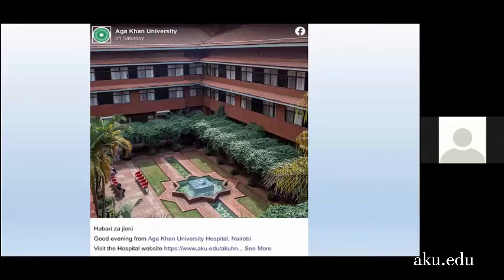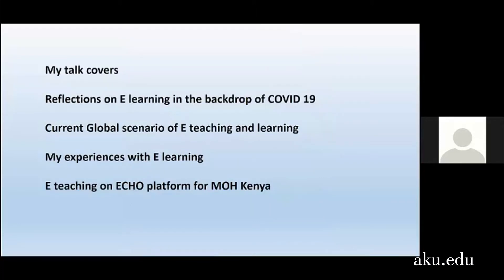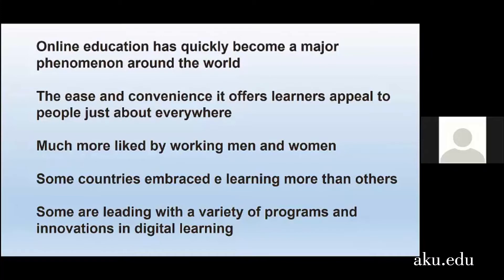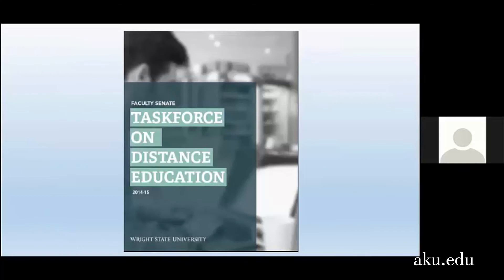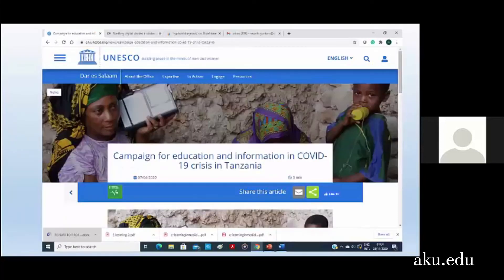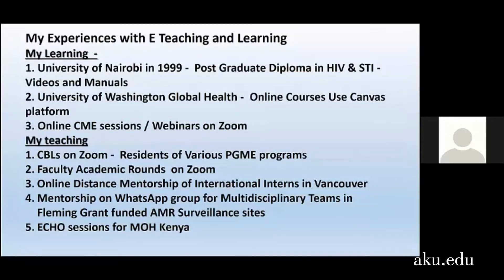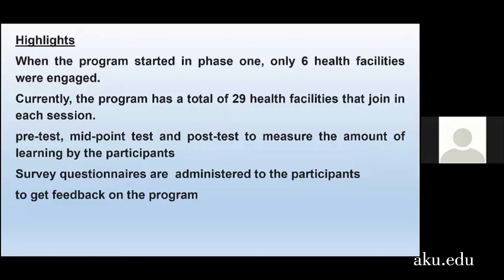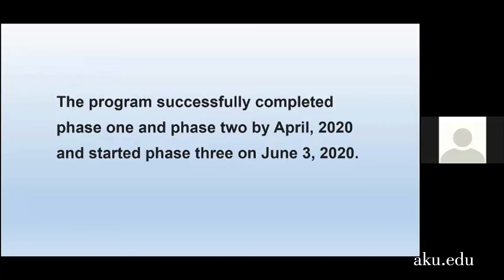Transition to online learning during lockdown | Ed Tech Lounge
Speaker: Dr Revathi Gunturu, Associate Professor, Medical College, East Africa, Aga Khan University

Ed Tech Lounge, an initiative by the Networks of Quality, Teaching and Learning, is a virtual space for university faculty to discuss strategies on how to continue teaching and learning as we transition to online education.